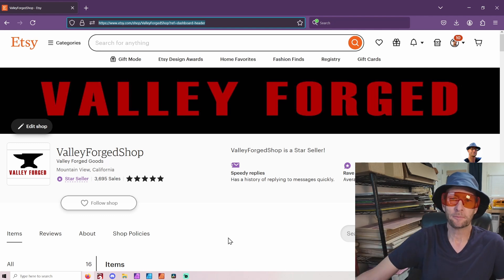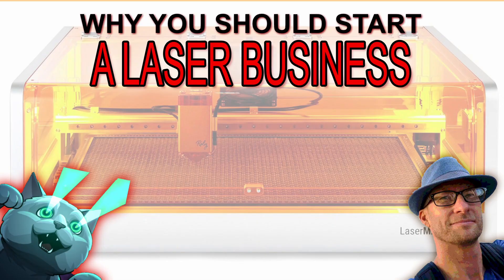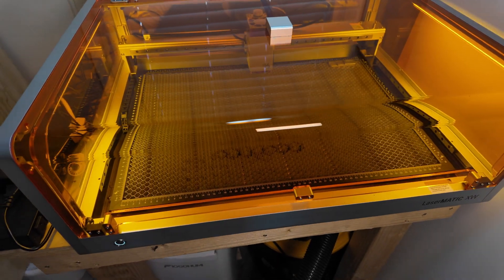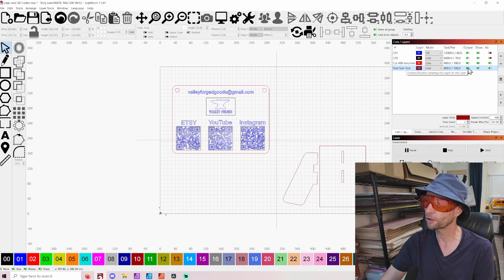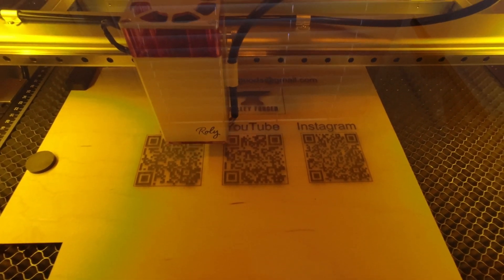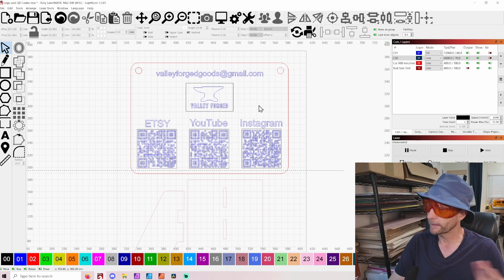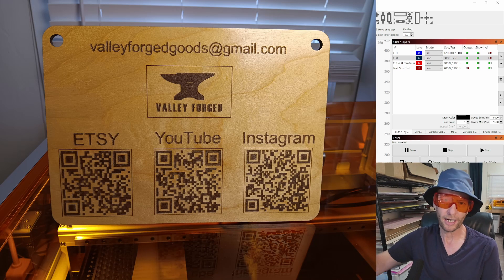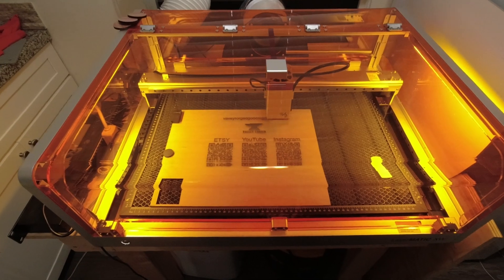Make a QR Code Display for your Laser Engraving Business in Lightburn (easy)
Every business needs a display like this one. Once you do it, you can make one for anyone easy!!!